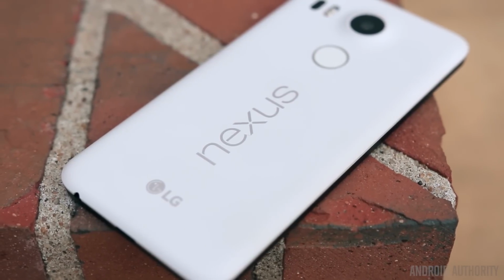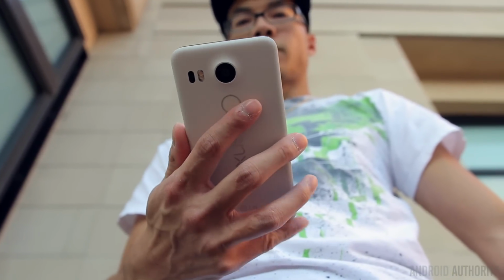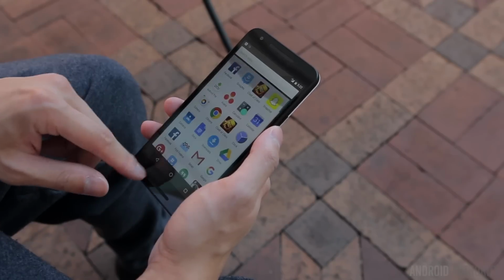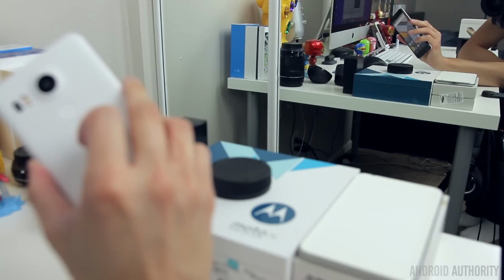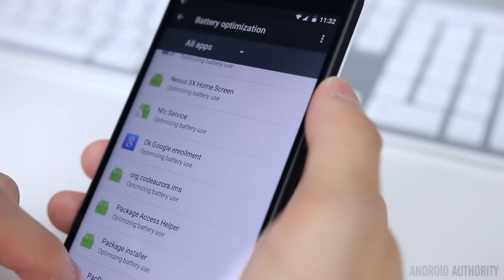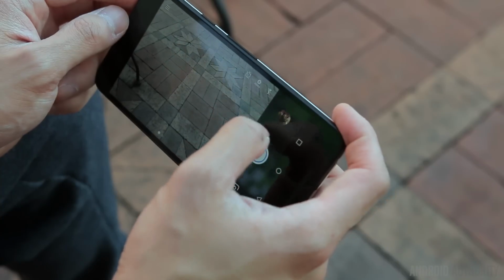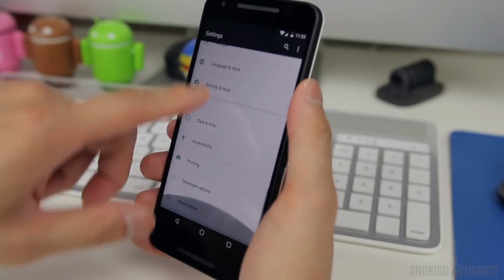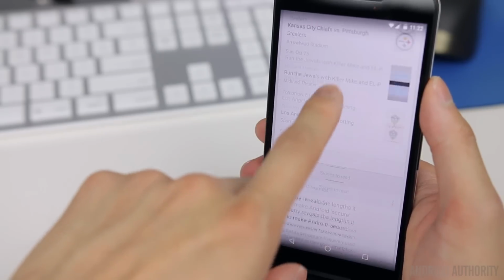Nexus 5X Review!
Does the sequel to the most popular Nexus smartphone thus far manage to improve on what made the original so great? We find out, in this Nexus 5X review!